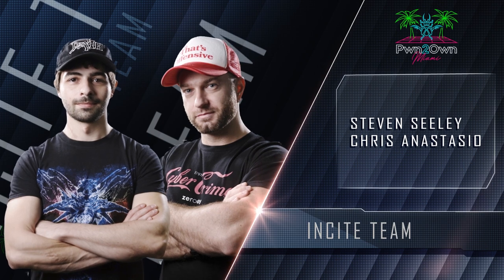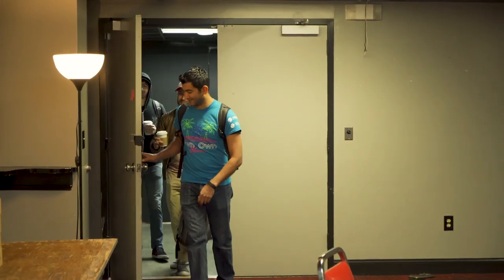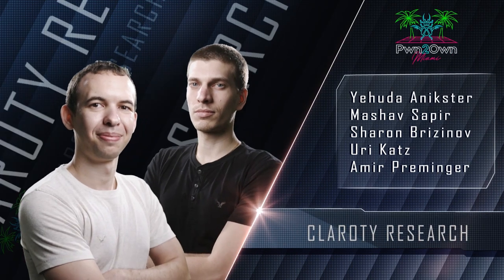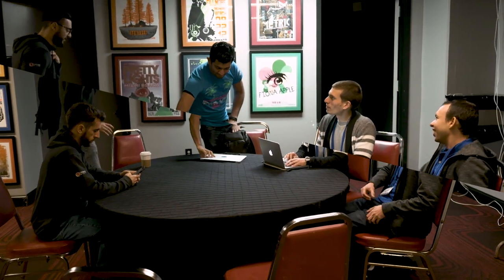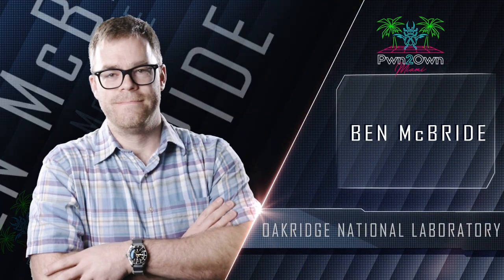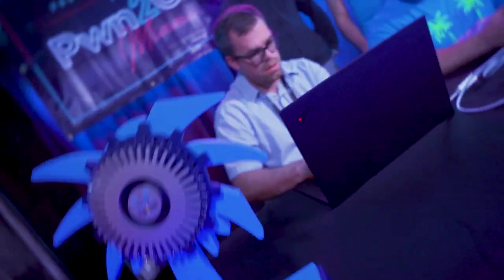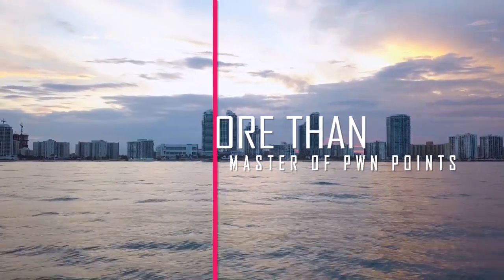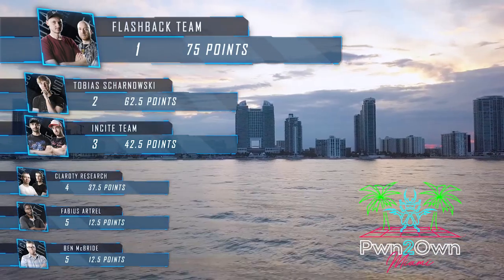Pwn2Own Miami Day Two Results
Day Two of Pwn2Own Miami 2020 is complete, and more great research was put on display. We awarded $70,000 more for a total of $180,000 so far.